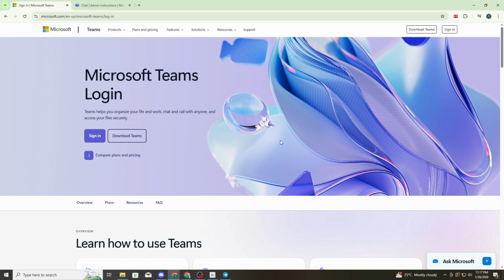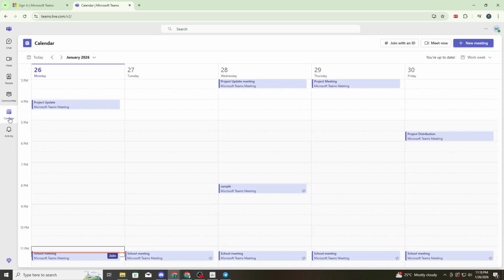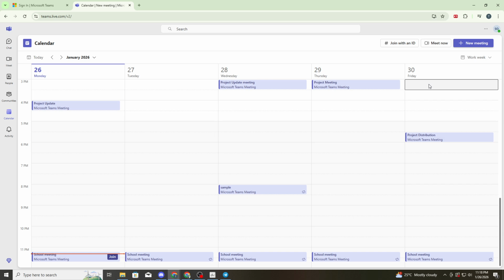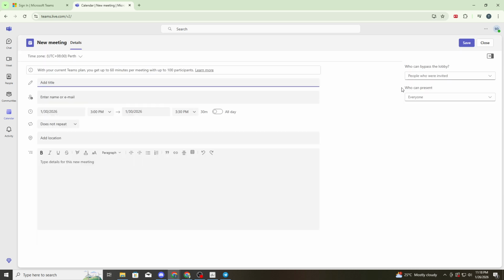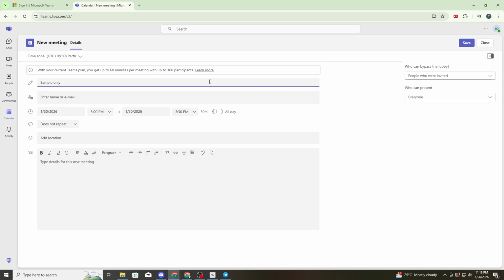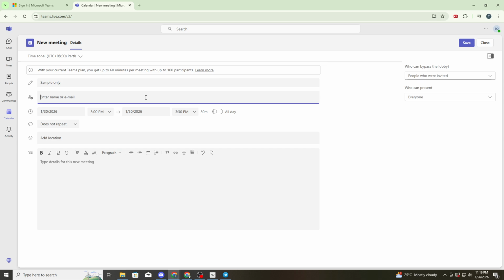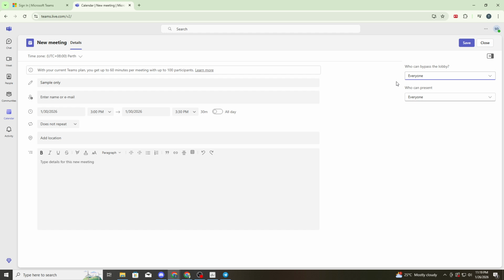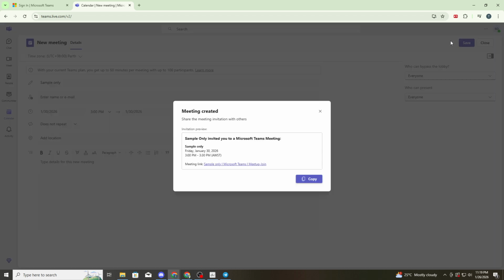How To Schedule A Meeting Microsoft Teams Essentials [2026 Guide]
In this video, we show you how to effectively schedule a teams meeting using Microsoft Teams. Learn the essential steps to organize your online meeting, from initial setup to sending out invitations. This comprehensive teams tutorial will guide you through the process, ensuring you can confidently manage your team's collaborations.